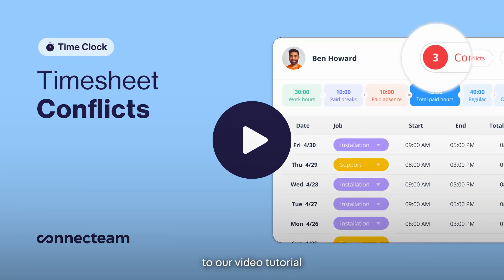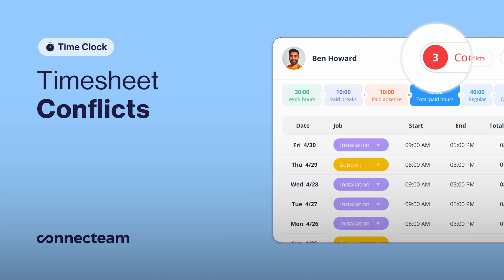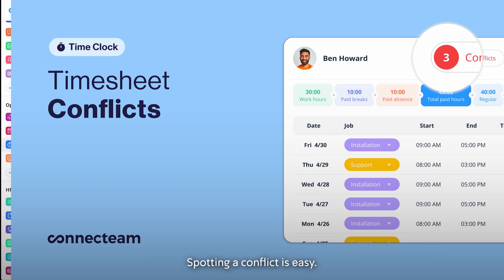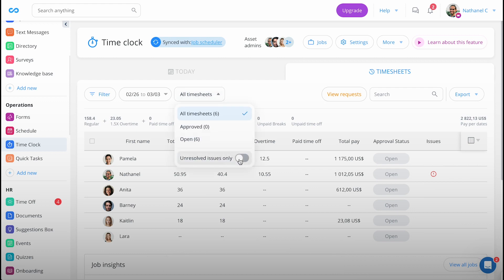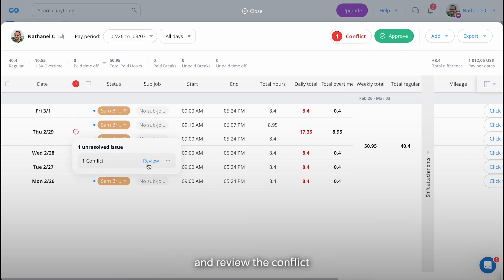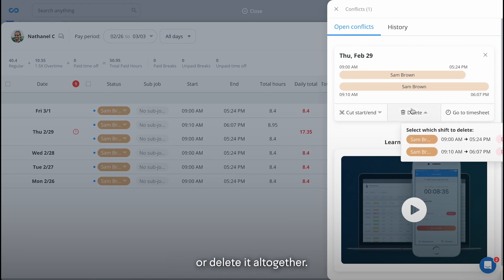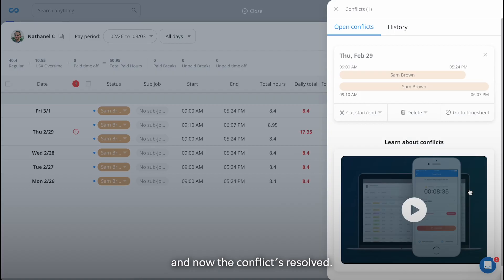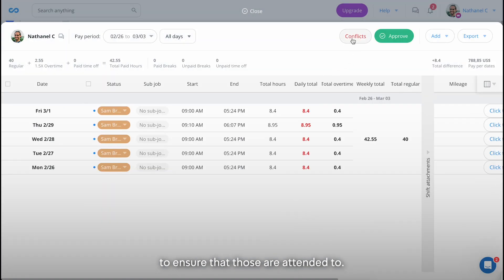Connecteam | Time Clock | Timesheet Conflicts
Connecteams' time clock makes it easy to track employee working hours and improves your payroll process. Employees can clock in and clock out from their mobile devices on the go and easily document relevant information. In this tutorial, we will teach you how to identify and resolve conflicts in the Timesheets.